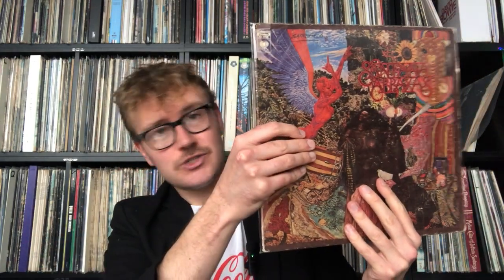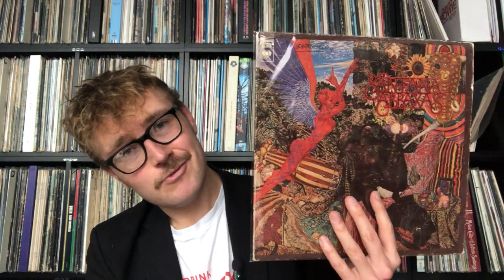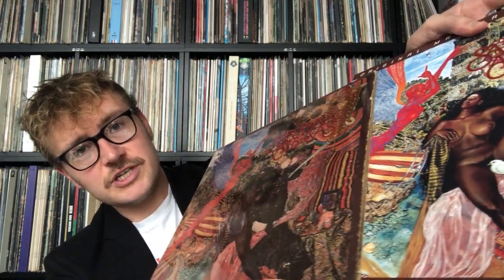Review of 2024 MoFi Santana Abraxas and comparing to a 1st US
Abraxas is one of the most acclaimed albums by Santana. Mobile Fidelity Sound Lab famously released a One Step and in the legacy of that released a 33 RPM pressing on their label. What does this pressing sound like and how does it compare to an original?